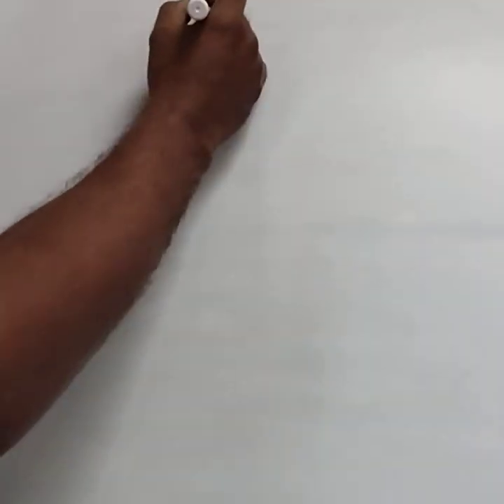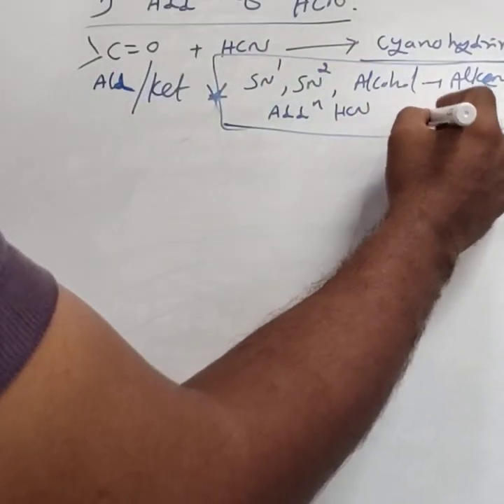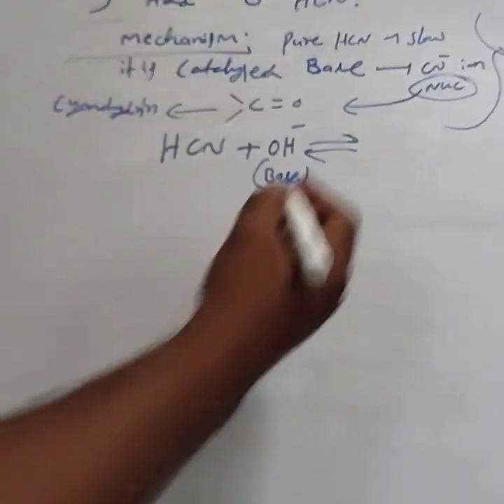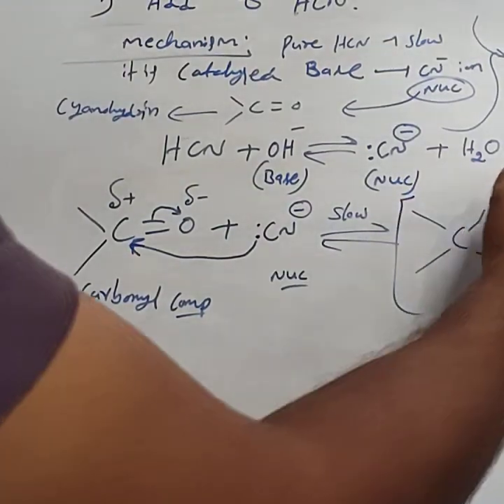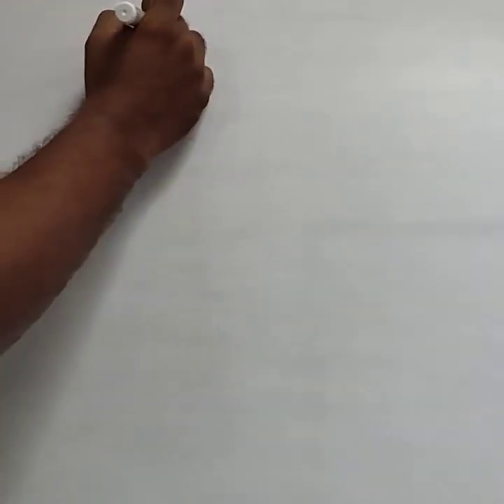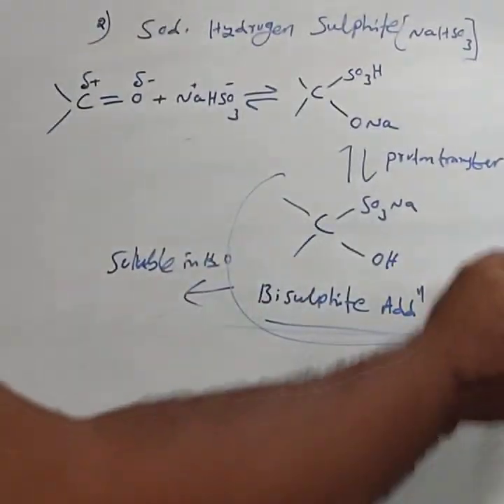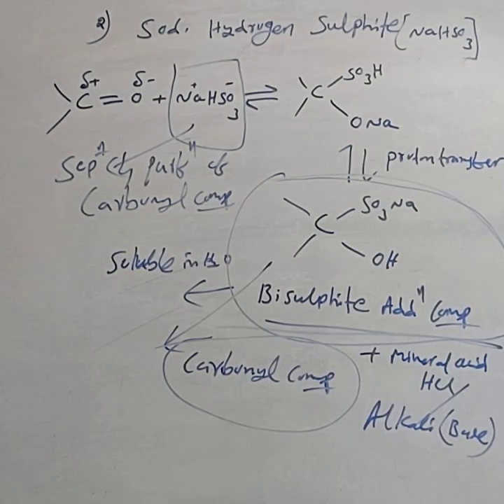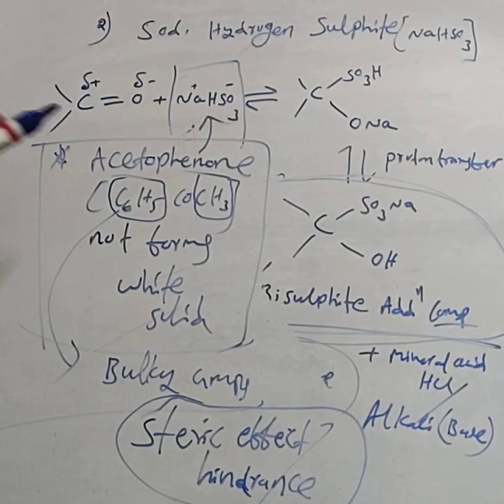Aldehydes and ketones part - 6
Mechanism of addition of HCN